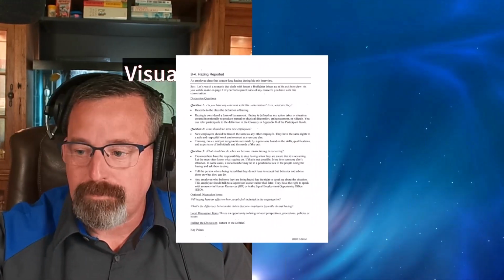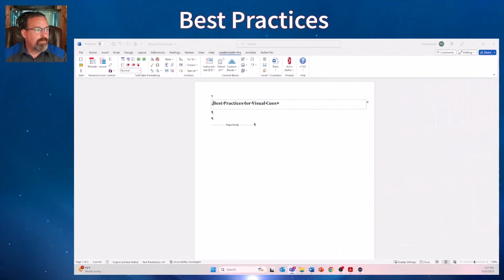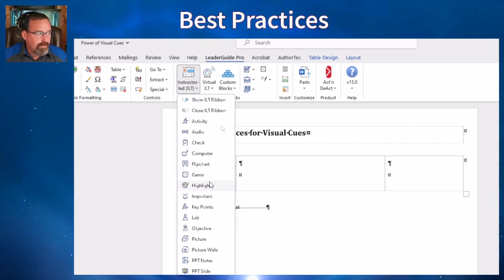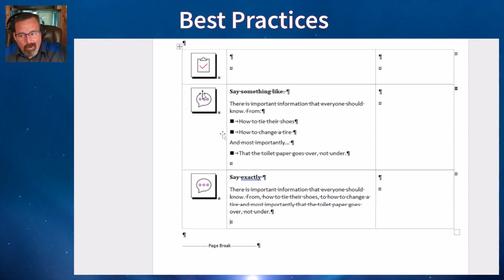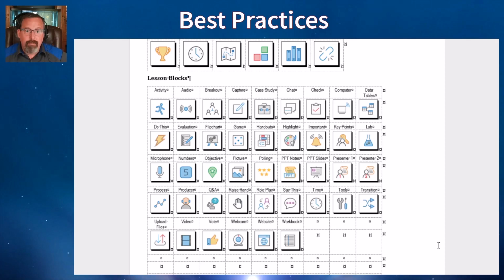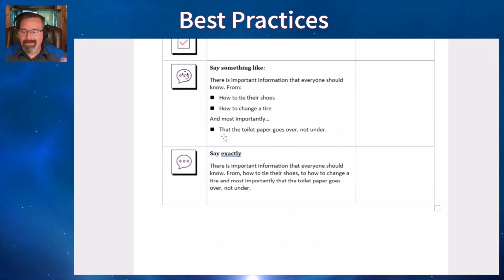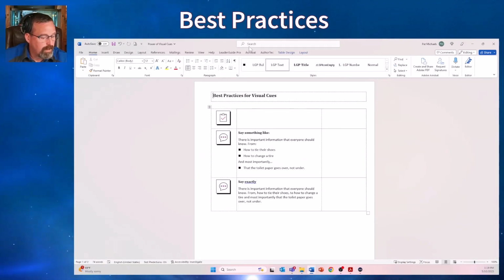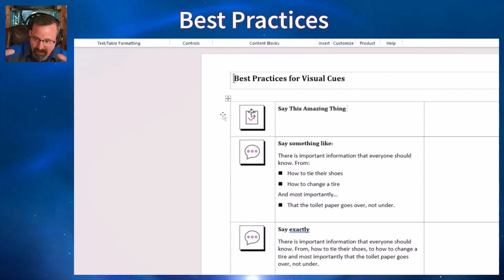The Power of Visual Cues in ILT & VILT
Using visual cues in instructor-led and virtual ILT allows us to create training programs that can be consistently led at-a-glance.

This session dives into:
🗻 How visual cues can elevate your facilitator & participant guides in ILT & VILT
🎭 Compare and contrast material using and not using visual cues
🎯 Provide best practices for implementing visual cues into your programs

Chapters:
00:00 - Introduction
00:56 - Agenda
01:37 What is a Visual Cue?
03:57 - Visual Cues in Action
07:08 - Best Practices
18:15 - Q&A
18:30 - How to Create AutoCorrect Entries in Word
22:20 - Summary

Resources:
LeaderGuide Pro